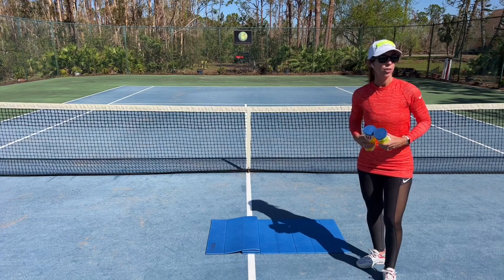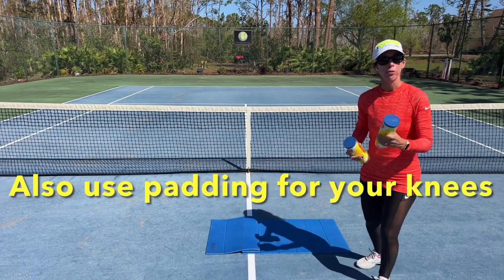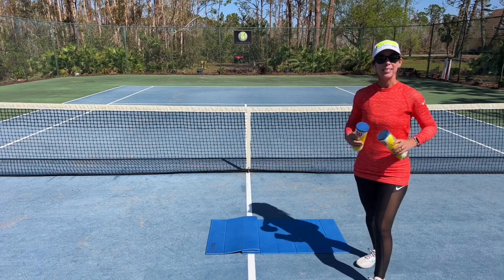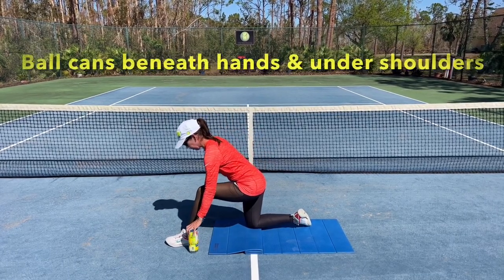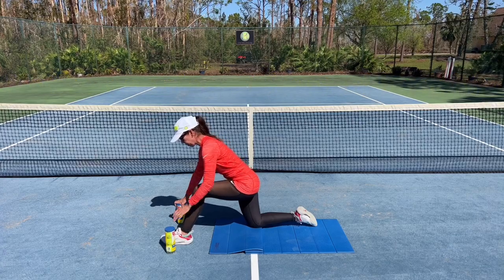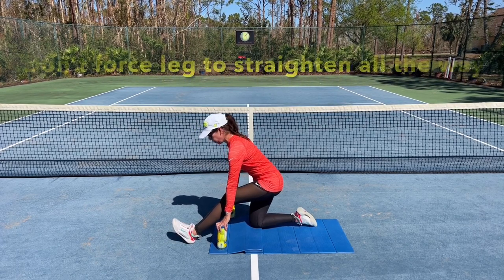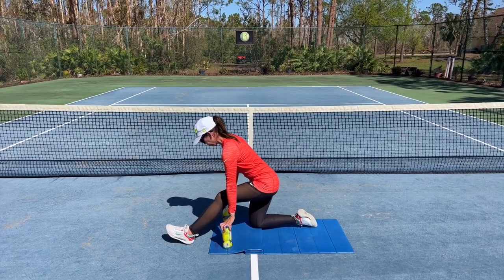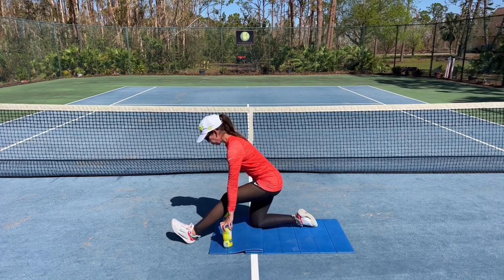Yoga for Tennis Players-Hips & Hamstrings Combo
Join USPTA Elite Tennis Pro/Yoga Alliance Yoga Teacher Margit Bannon for this Hips & Hamstrings combo that can be practiced with the support of 2 unopened cans of tennis balls and support for beneath the knees. Use this dynamic movement as a nice preparation/warm-up for tennis play and experiment with longer holds after tennis play. Alleviate tension in the hips (from our bent-knee position) as well as the hamstrings from running around on court! Practice Yoga. This video also uses OnCourt OffCourt's Get-A-Grip Yoga Mat